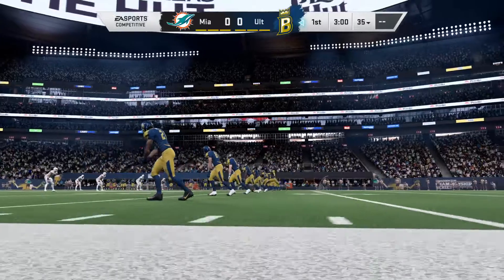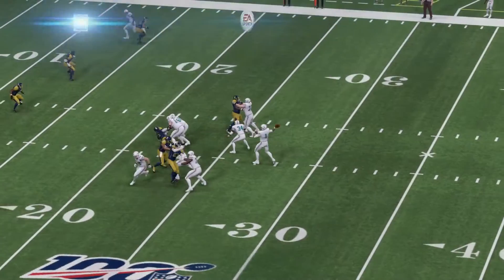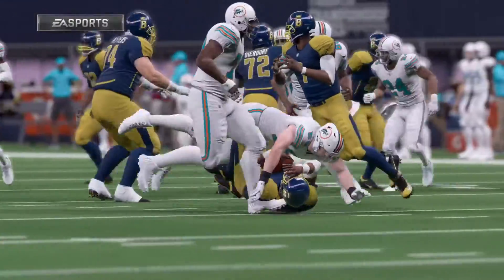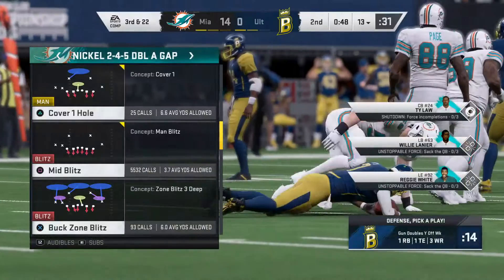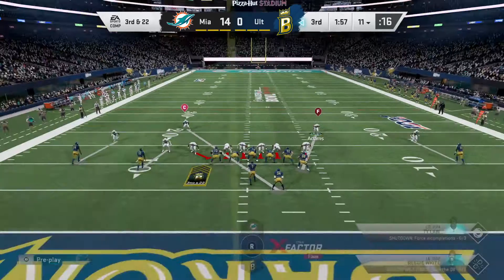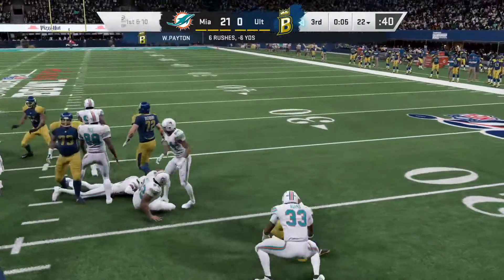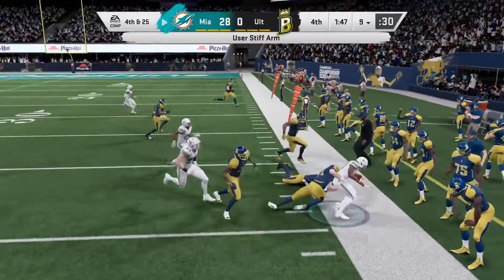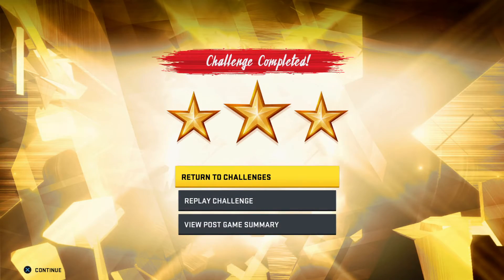Miami d3mb0y5 vs All Time Madden legendary squad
Run em till they stop us.